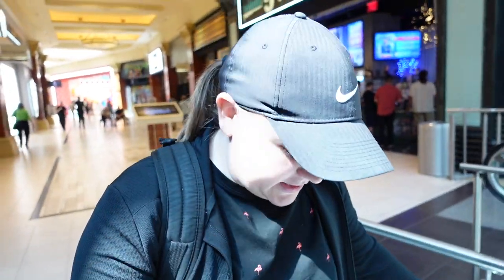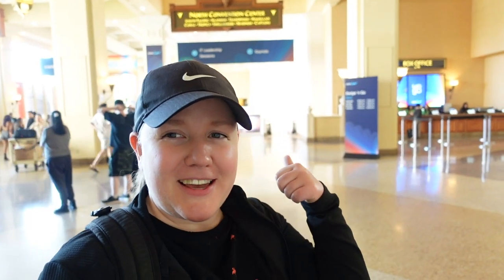Come With Me To Cisco Live! (Registration and Materials Pickup)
This is a recap of my first day at Cisco Live in Las Vegas (June 4-8, 2023). Registering for the event and exploring the conference area at Mandalay Bay.

These clips were filmed on Saturday, before the conference had officially started. You can get a quick sneak peak to areas like World of Solutions, which was not open or even fully complete yet, at the time of filming.